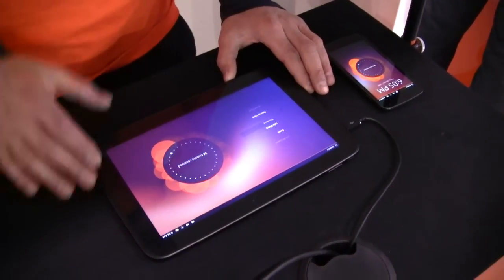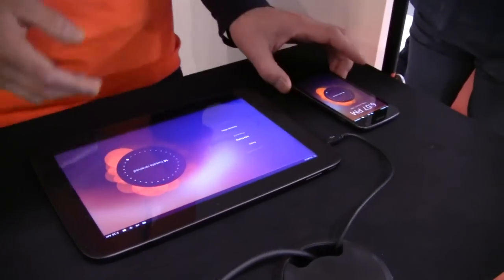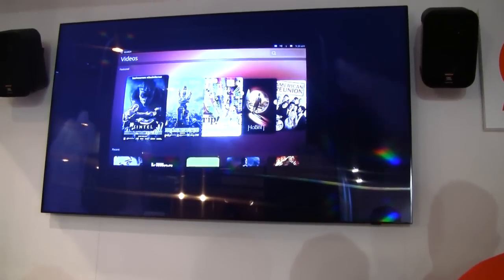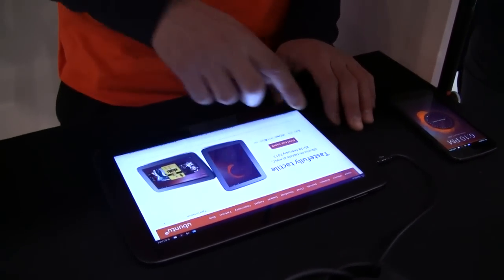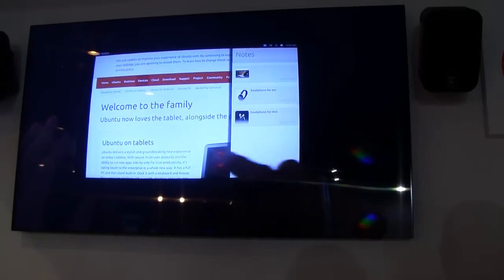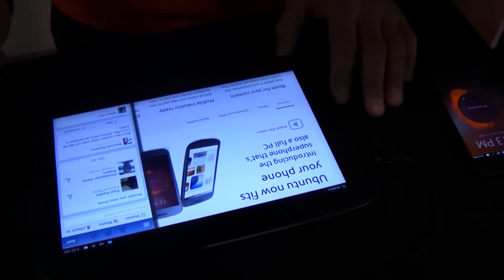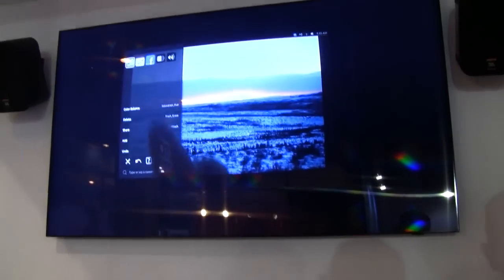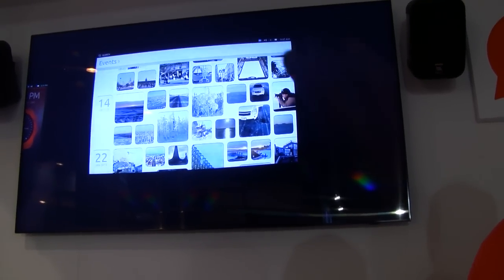Prezentacja Ubuntu One dla tabletów i telefonów - MWC 2013